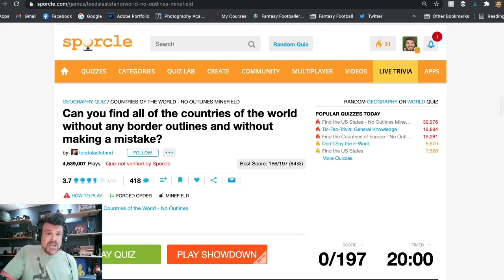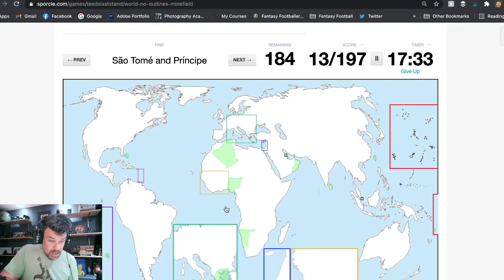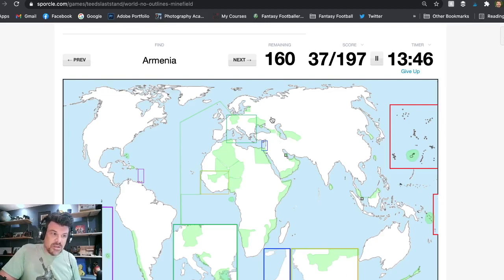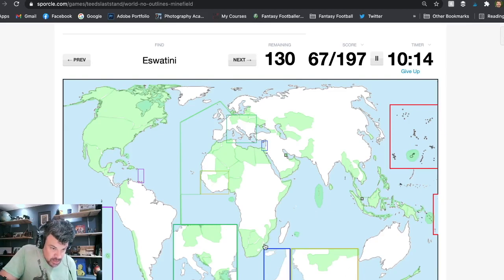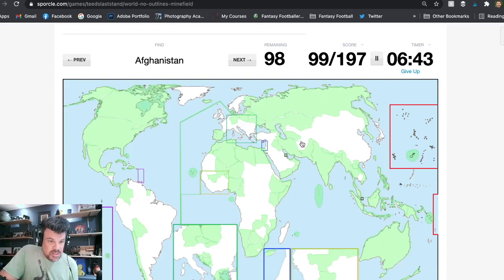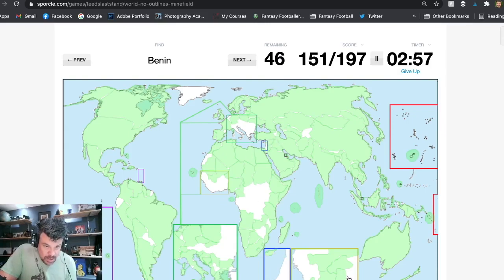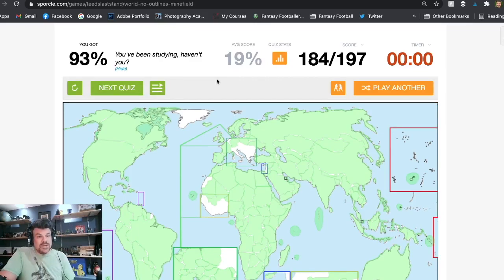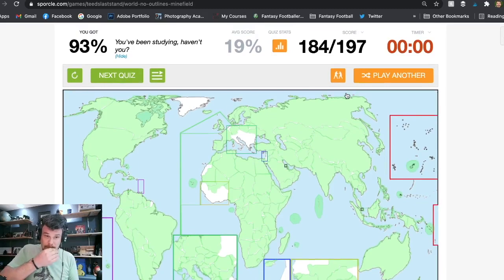Can I locate EVERY COUNTRY in the world on a map with NO BORDERS? (Killer Quiz on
This is my attempt to get a perfect score on Sporcle's COUNTRIES OF THE WORLD - NO OUTLINES MINEFIELD Quiz.

If you're a @Sporcle junkie like I am, feel free to find me there (my username is AllAlien) and challenge me.